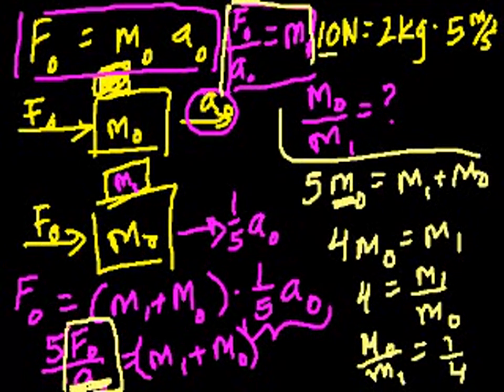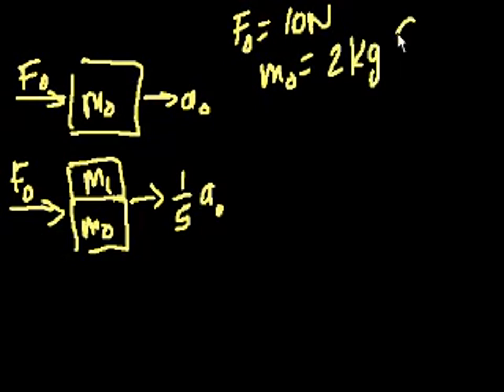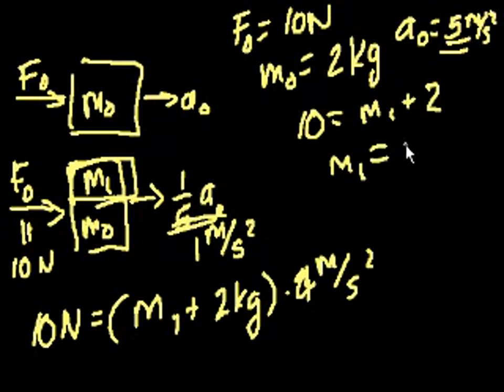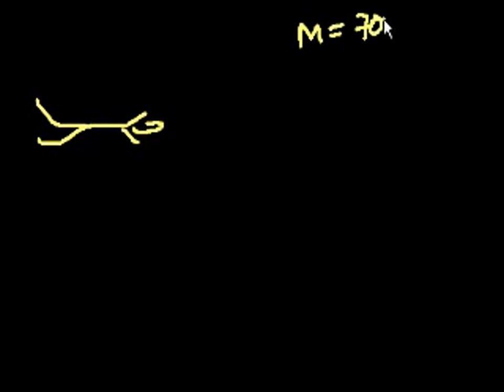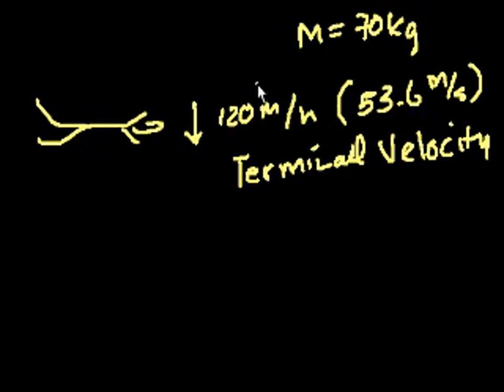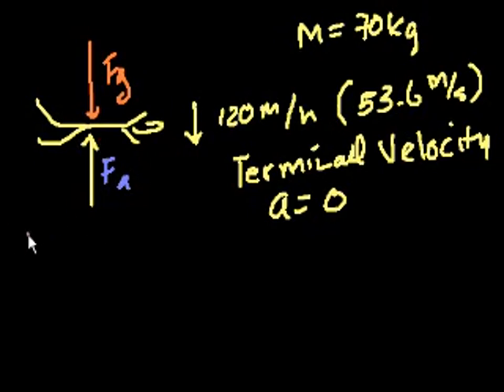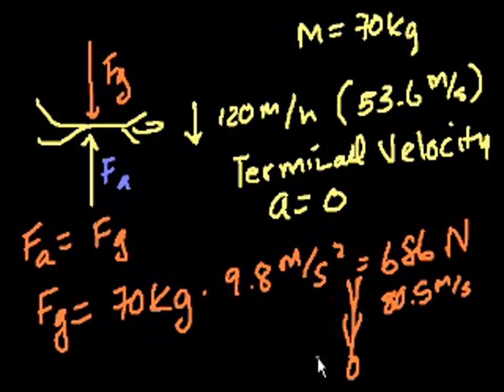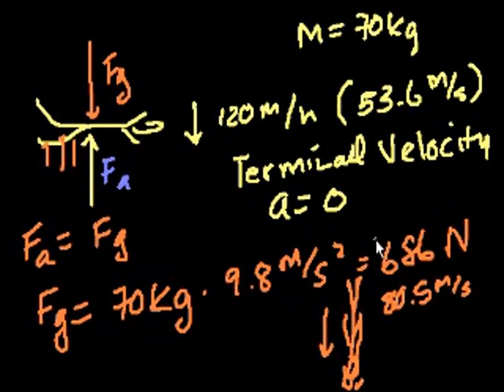Newton's Laws Examples part 2